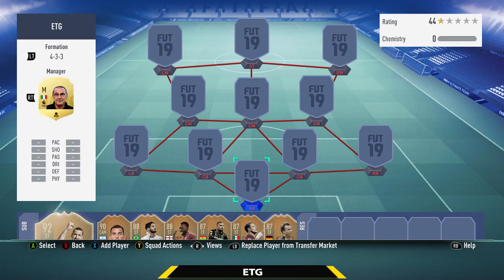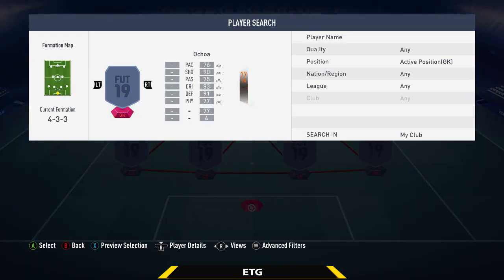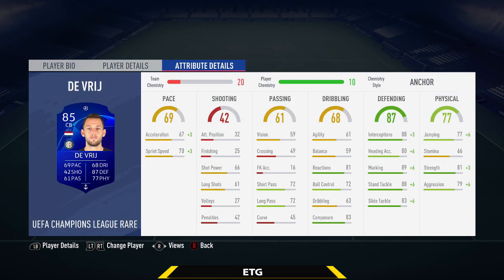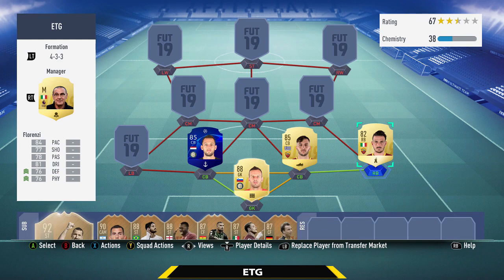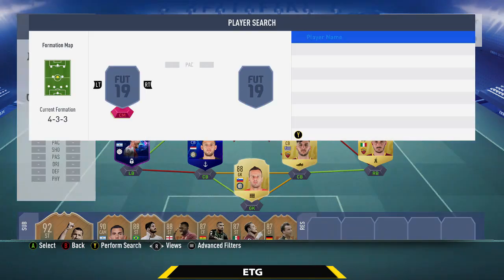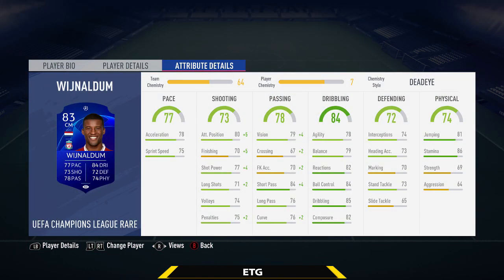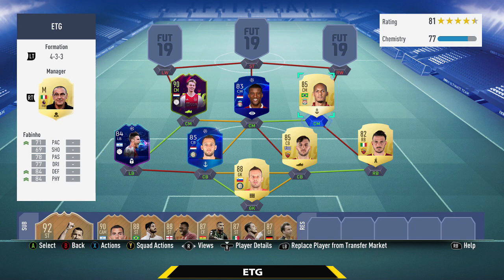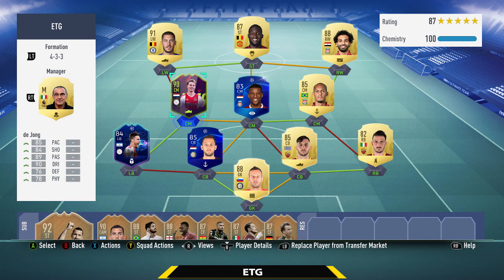INVINCIBLE 600K HYBRID w/ FUTURE STARS DE JONG! FIFA 19 SQUAD BUILDER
In this video I show you guys an overpowered 600k (600000 coins) hybrid squad builder on FIFA 19 Ultimate Team. It can even be used in fut rivals and fut champions. It has players from Premier league, Seria A, and Chinese league. This 600k squad builder is one of the best in FIFA 19.